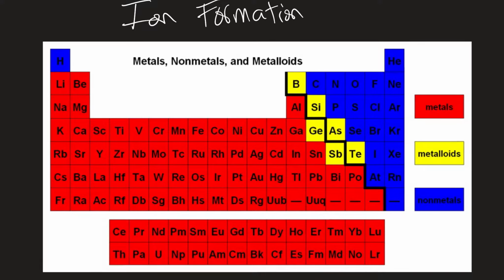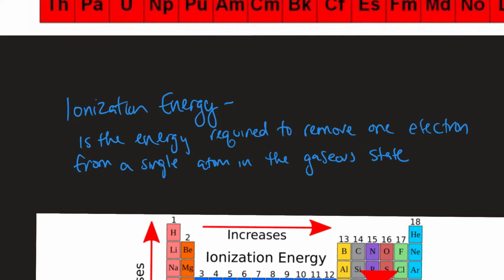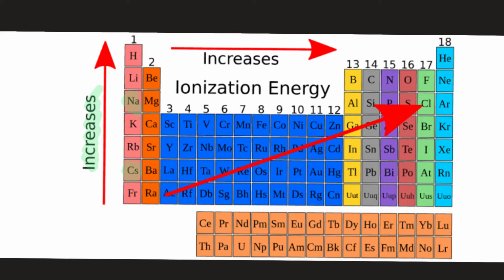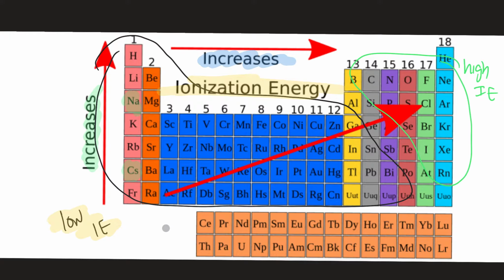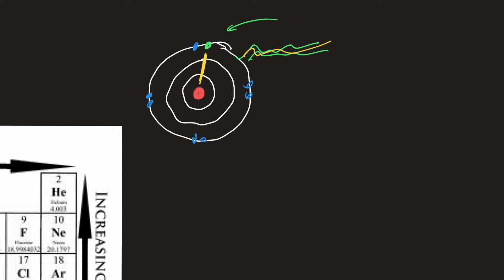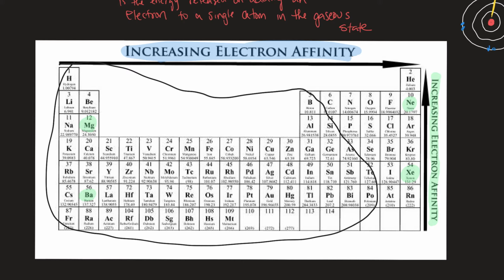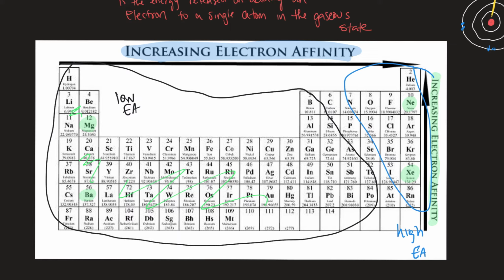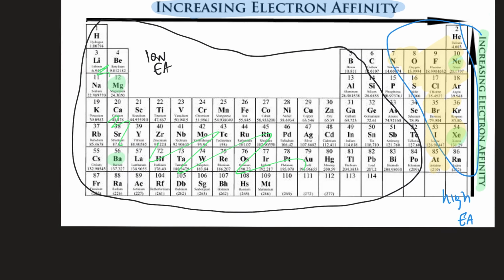Periodic Properties and Ion Formation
Video on how ionization energy and electron affinity determines which element becomes cations and anions.